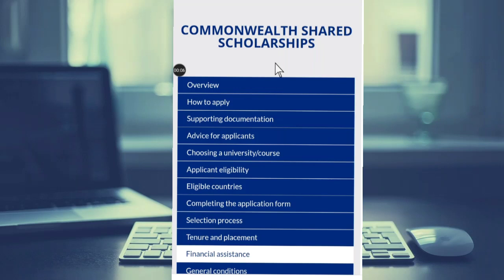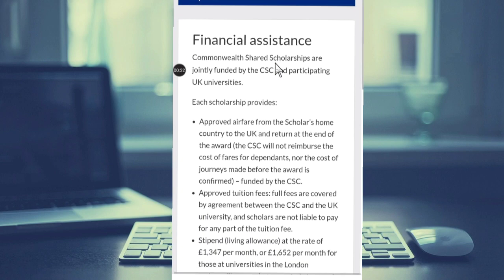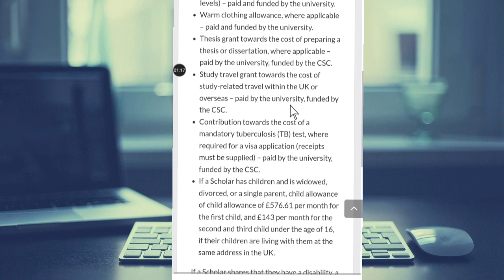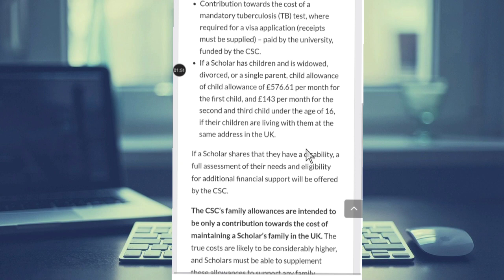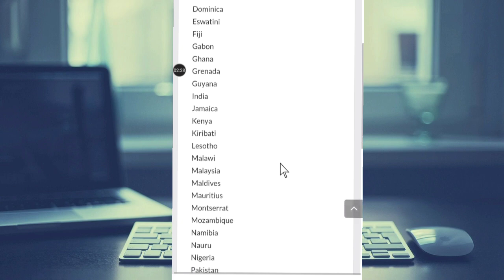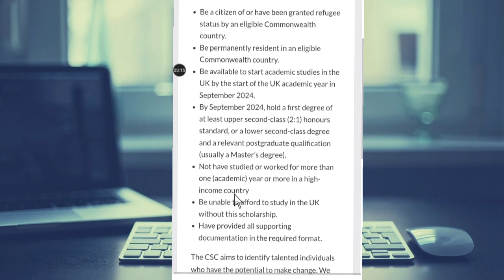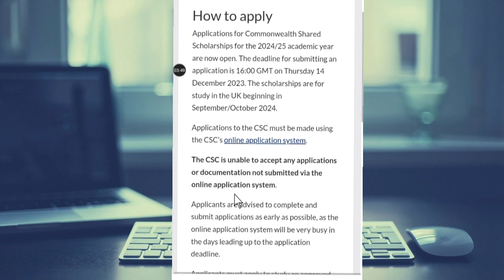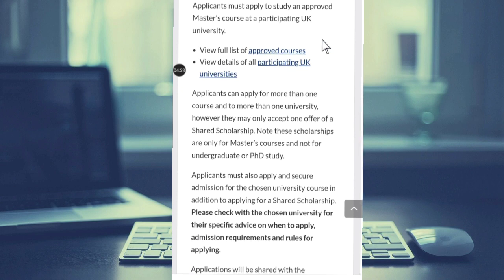Fully funded scholarship in UK | plane ticket covered, monthly stipend, no application fee.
Explore the world of academia with our fully funded scholarship! This opportunity covers your plane ticket, provides a monthly stipend, and includes health insurance, all while waiving the application fee. Unlock the doors to higher education, embark on a global learning journey, and receive the support you need to excel academically. Don't miss this chance to pursue your dreams without financial constraints. Check the eligibility criteria and apply now for a life-changing educational experience!

Global Scholarship
International Education
Fully Funded Program
Study Abroad Grant
Educational Funding
Academic Excellence Award
Student Financial Support
Overseas Learning Opportunity
College Grant

Unlock Your Future: Fully Funded Scholarship with Global Opportunities!

Study Abroad Hassle-Free: Fully Funded Education with Monthly Stipend

Empower Your Education: Explore the World on a Fully Funded Scholarship!

Investing in Your Future: Fully Funded International Study Program.

No Limits to Learning: Fully Funded Scholarship for Academic Prowess